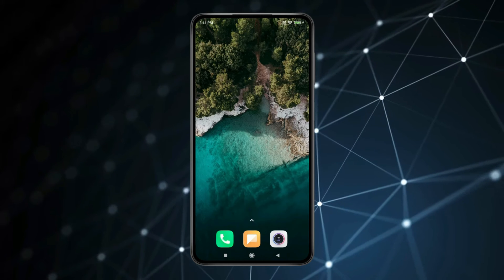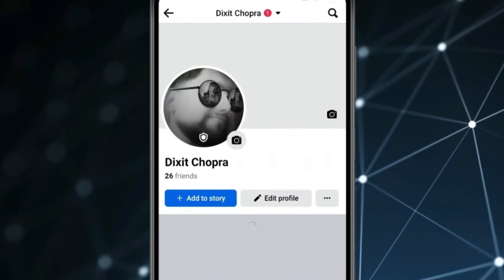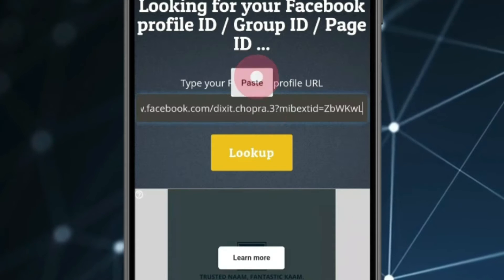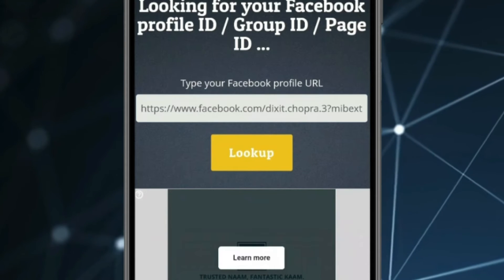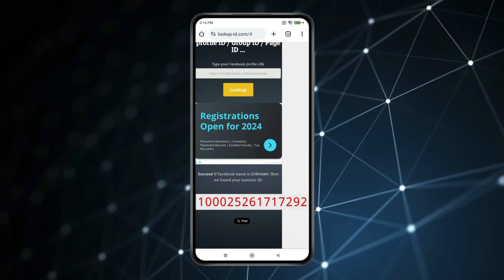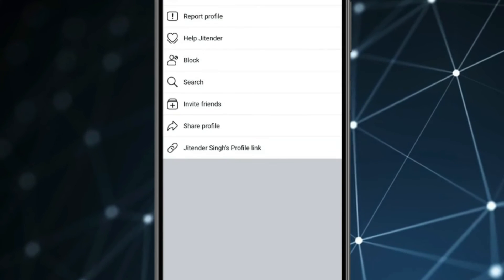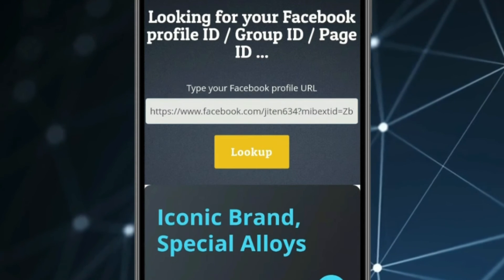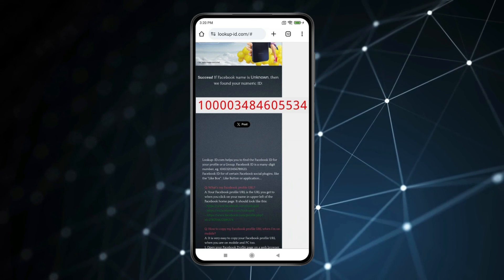How to Find Facebook User ID and Username | Find Other Username in Facebook | Find User Id in FB ✅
How to Find My Facebook User Id and Username

HashTags
Related Searches
how to find facebook username
how to find facebook user id
how to find facebook username from profile id
how to find facebook id number
how to find facebook profile link
how to find facebook profile id
how to get facebook link of your profile
how to get facebook link